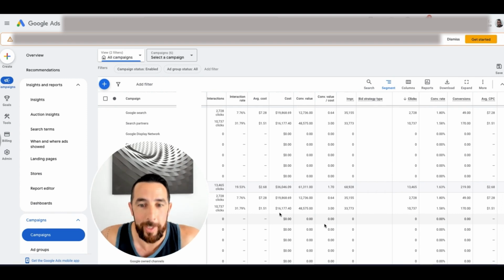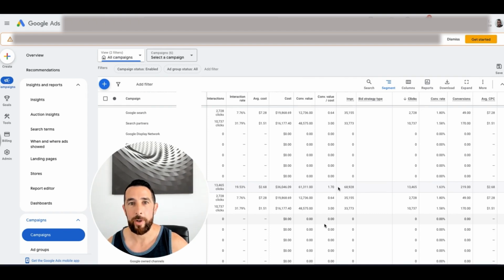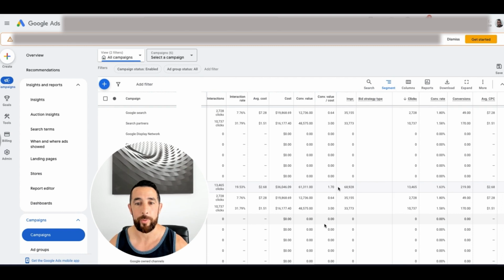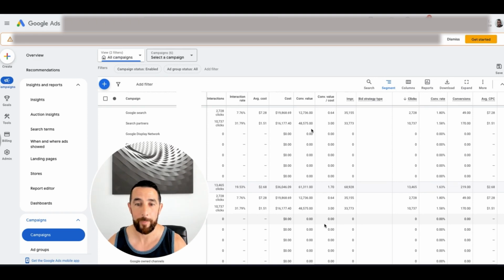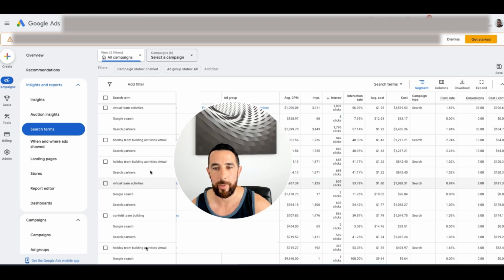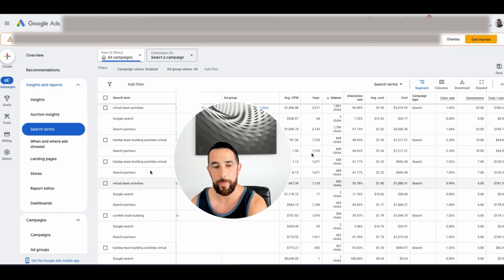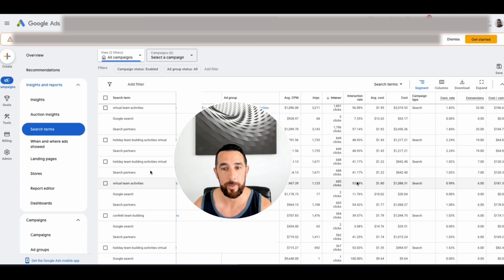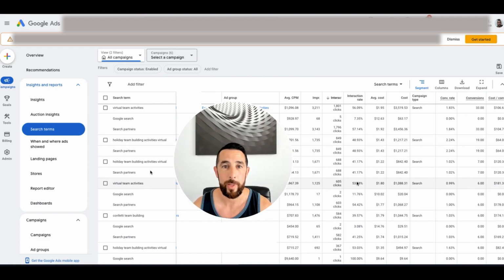Stop Spam Leads from Google Ads | Search Partners = Trash Leads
Are your Google Ads bringing in low quality leads? This might be why...

Want us to do an audit for your Google Ads account?